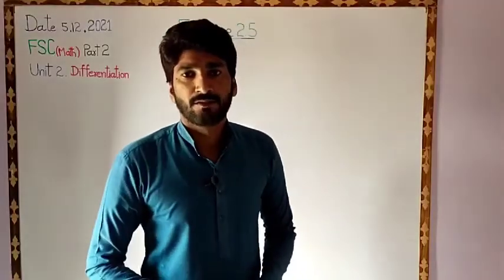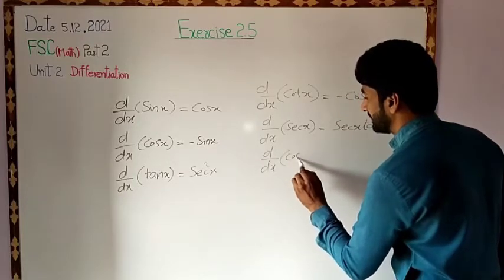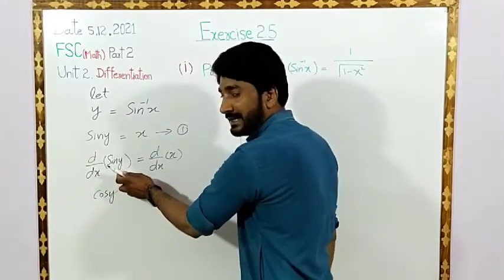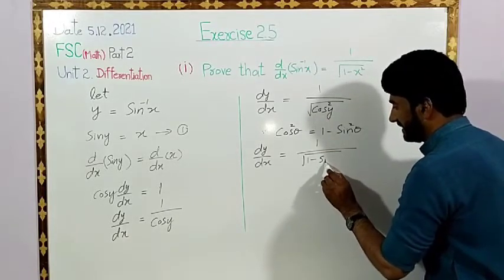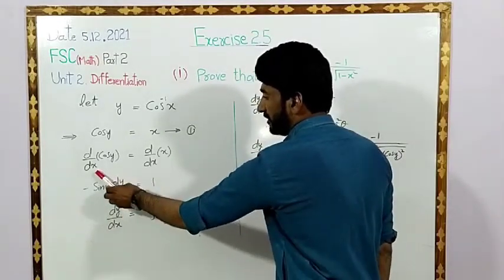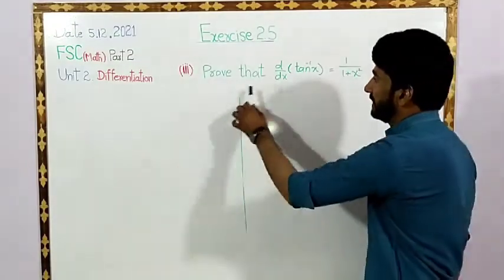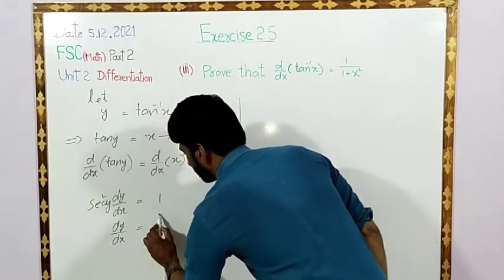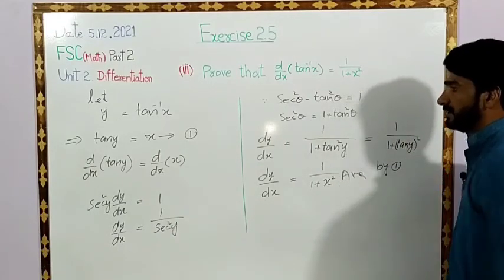Fsc math part 2|lecture no 23|derivative of inverstrigonometric functions by Naveed jutt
You can learn mathematics up to master level
Topology
Group theory
Calculus
Algebra
Trigonometry
Methods
Numarical analysis
Vectors
etc..